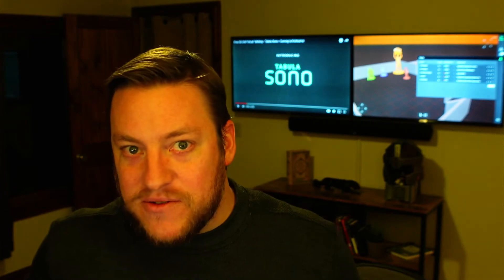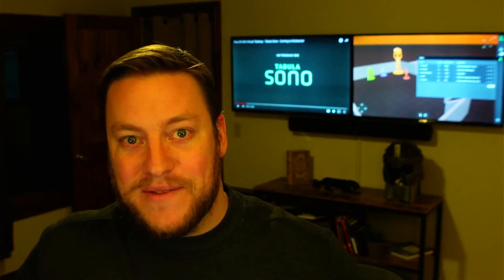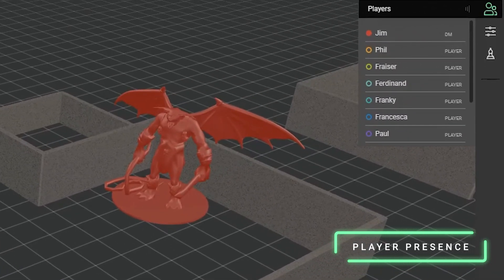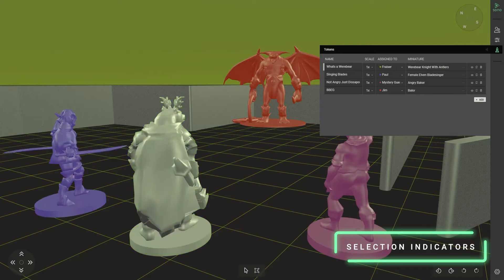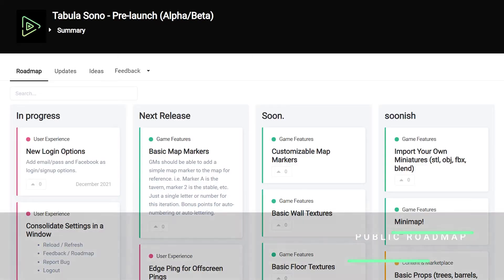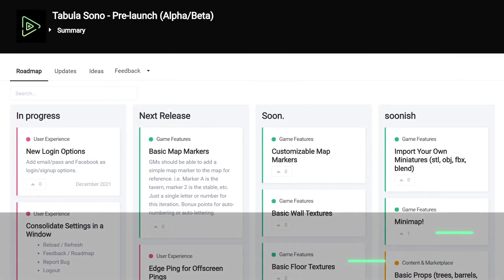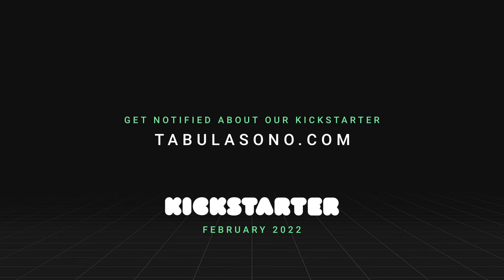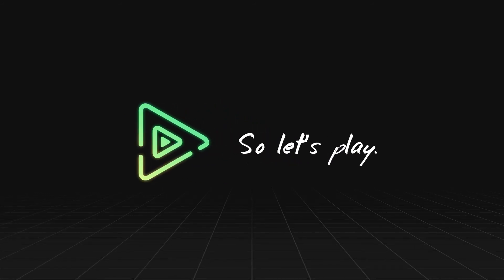Tabula Sono Developer Update: Alpha 1 (Free 3D Virtual Tabletop)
Lots of changes this week during our Alpha Program including like an onscreen compass, player presence indicators, a new login system, a public roadmap, token selection indicators and at least one other thing.